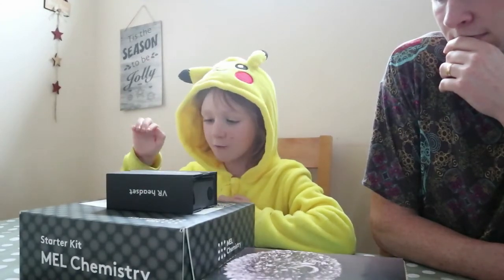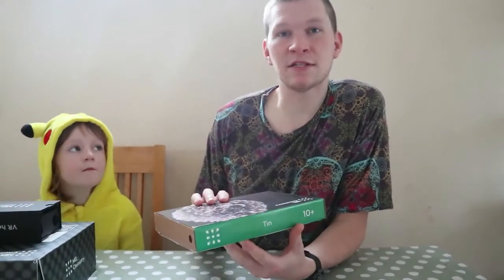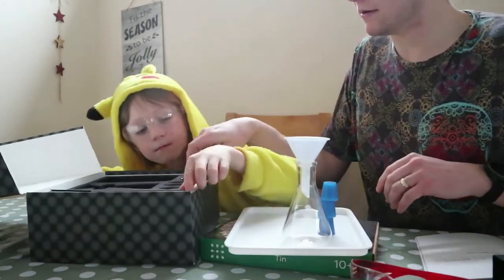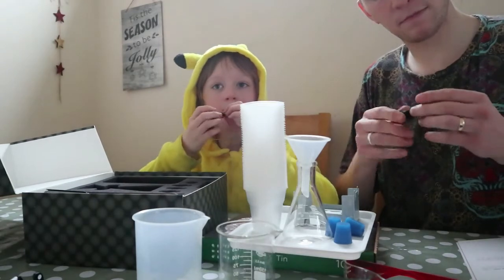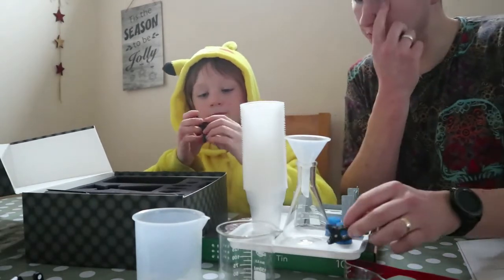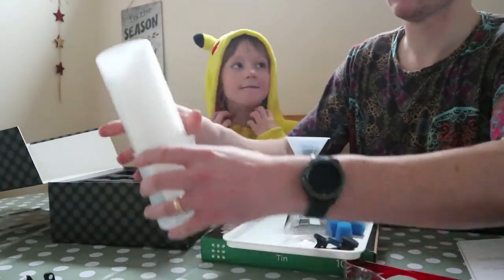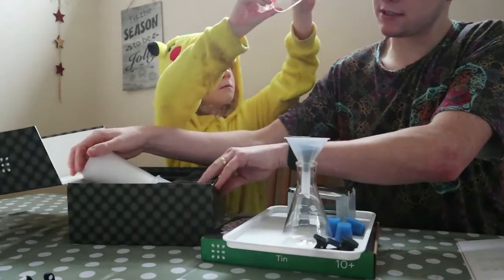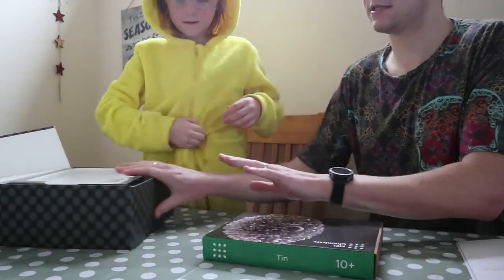Home Education UK | MEL Science Kit - Tin Hedgehog Experiement | With Phill - Home Schooling Dad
Phill makes his solo debut on the channel with 9 year old Charles as they test this super cool science kit from MEL Science.

A huge thank you to MEL Science for sending us this kit to try, Phill and Charles loved it!

Thank you so much for all your love and comments. We love hearing from you.

Facebook - Adventure All The Way